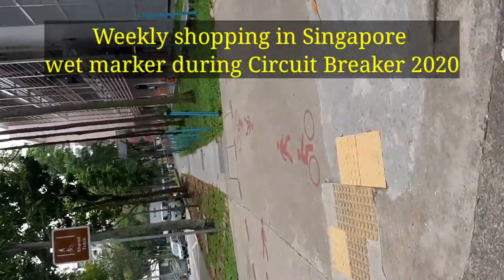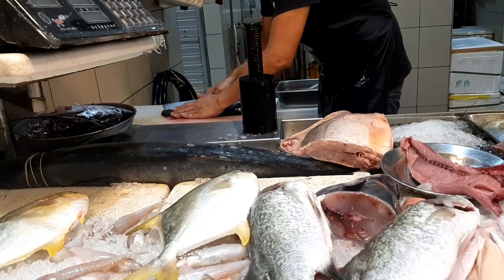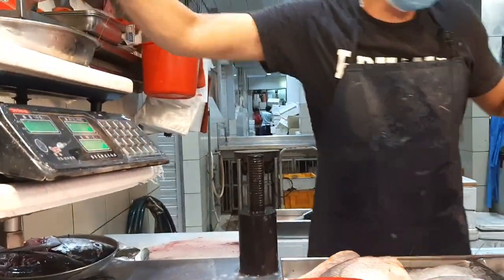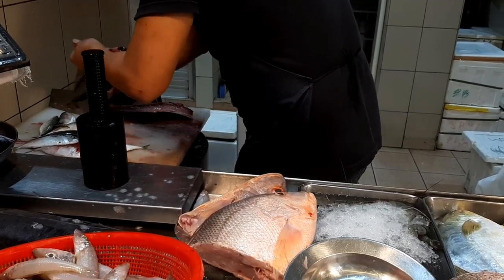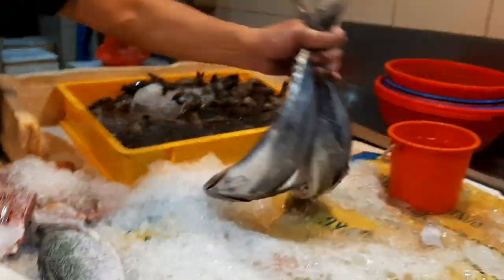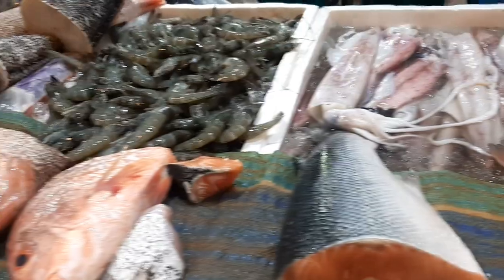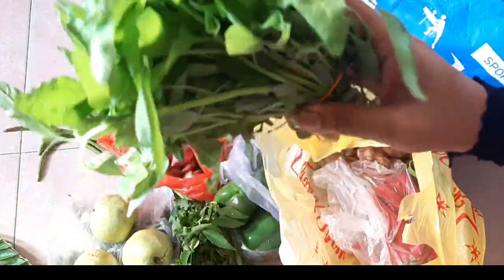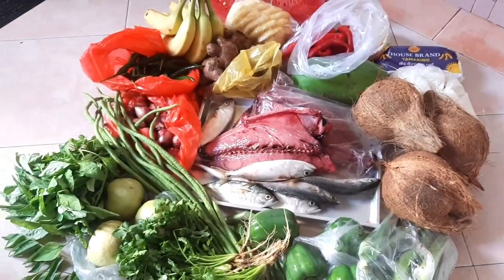A trip to the Wet market in Singapore during Covid circuit breaker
Weekly shopping during circuit breaker in Singapore